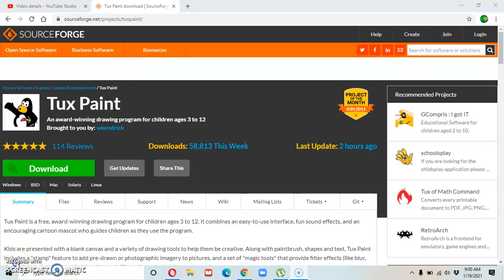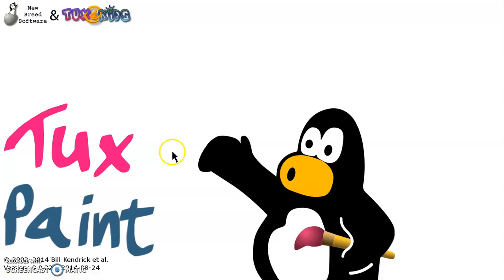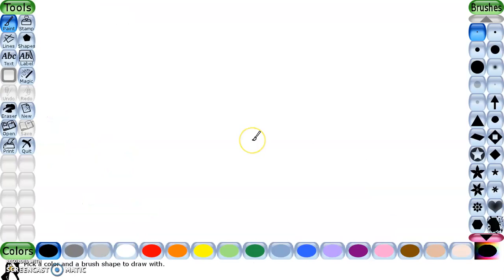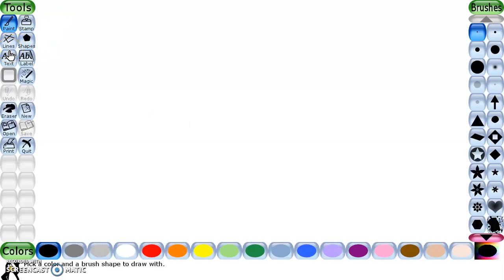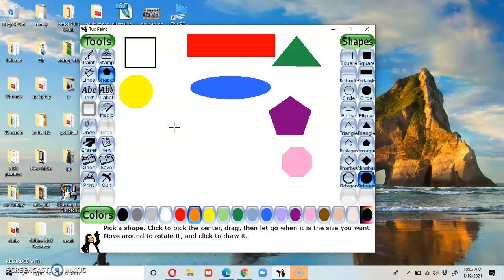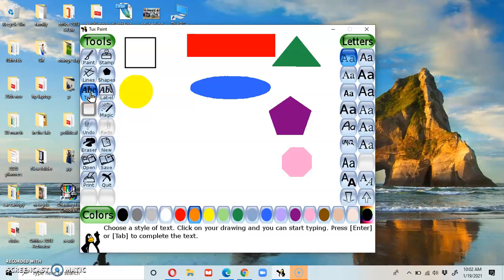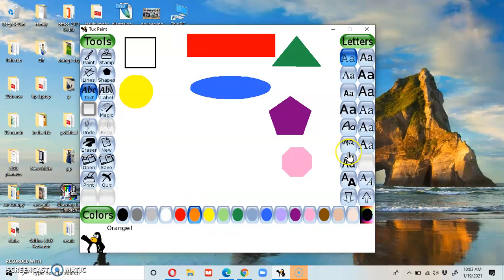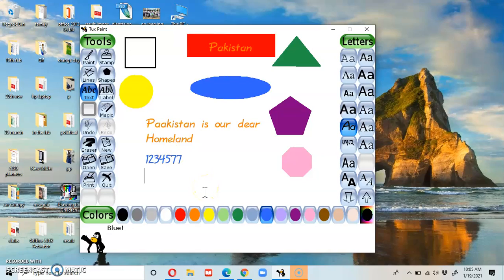starting Tux Paint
How to draw and paint in Tux Paint. Basics about use and tools